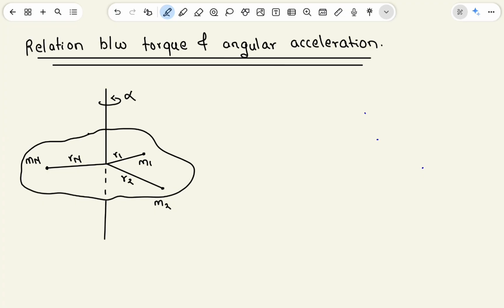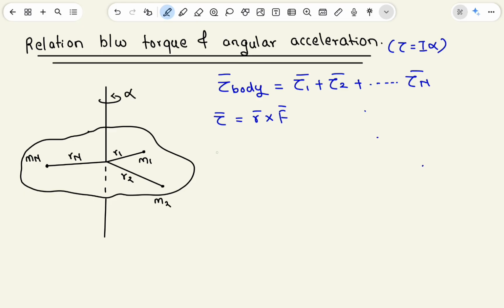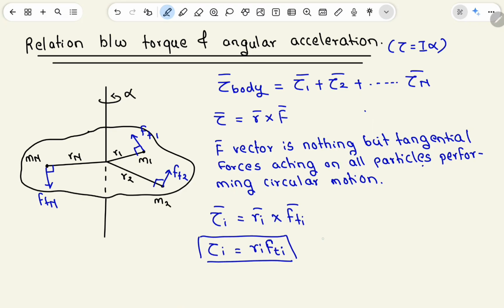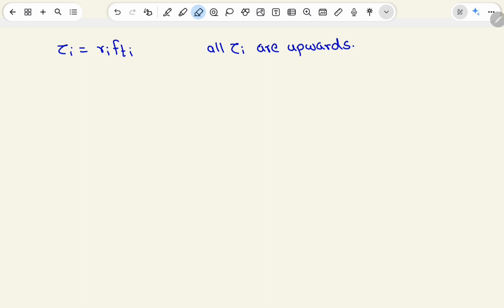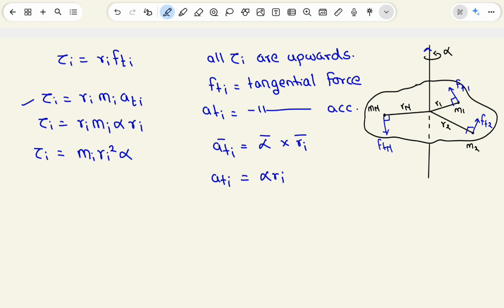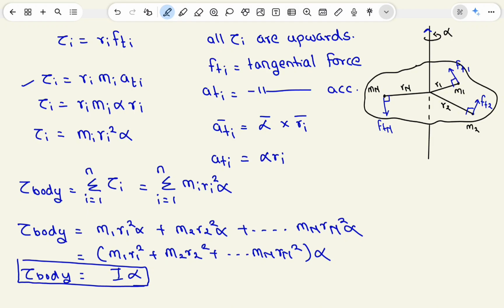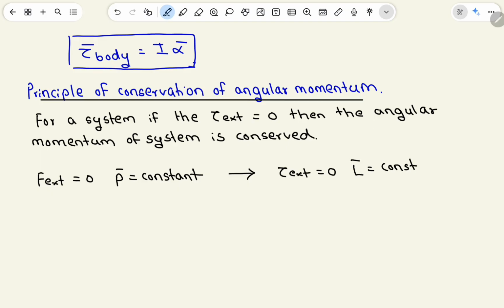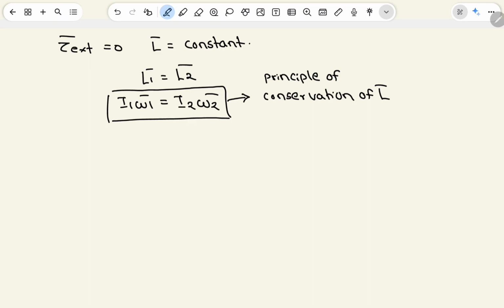|Class 12 HSC | Rotational Dynamics L11 | Torque and Conservation of Angular Momentum |